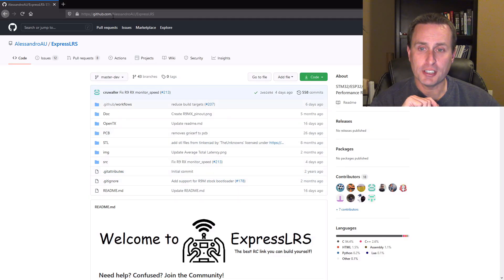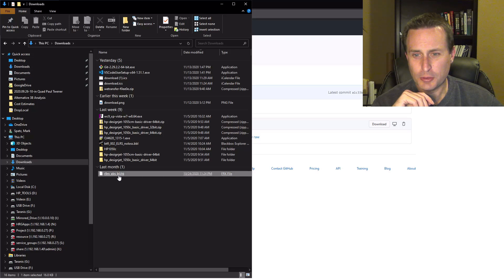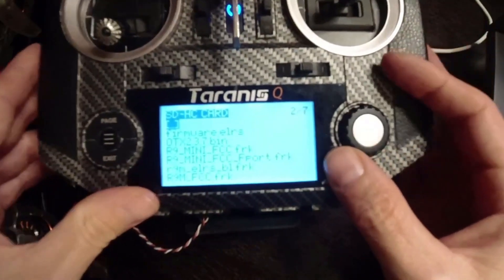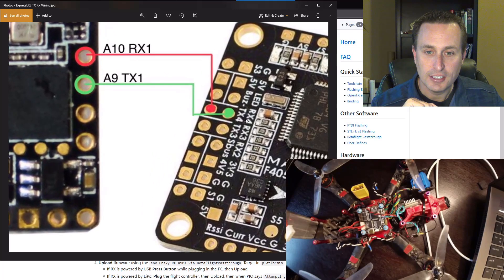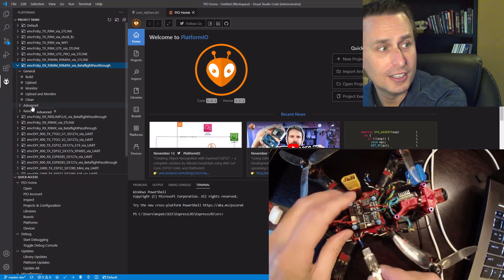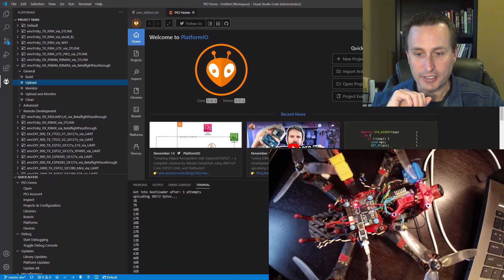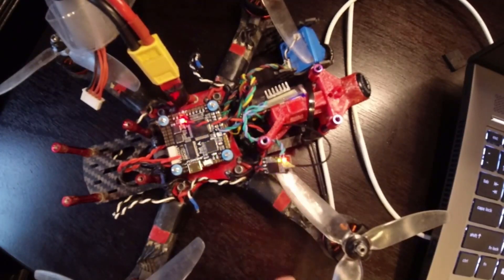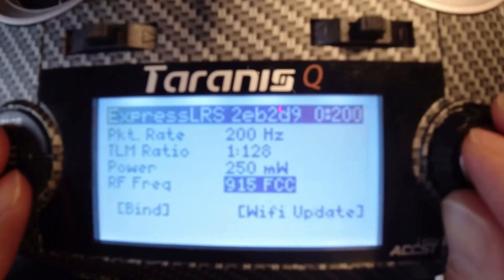ExpressLRS: Flashing R9mm Receivers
How to flash your R9mm receiver to ExpressLRS firmware.

0:00 - Introduction
0:52 - Flashing the the ExpressLRS Overlay Bootloader
5:50 - Flashing ExpressLRS to your Receiver
11:40 - Broken Bind Button Fix
13:09 - Updated LUA Script
13:53 - Conclusion

Have a product for review?:
117 S. State Street
Box 504